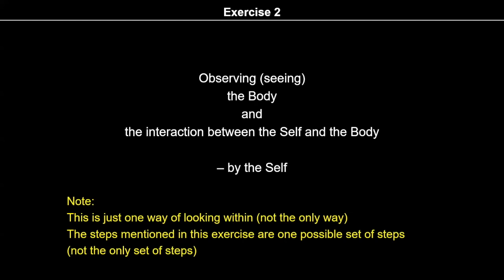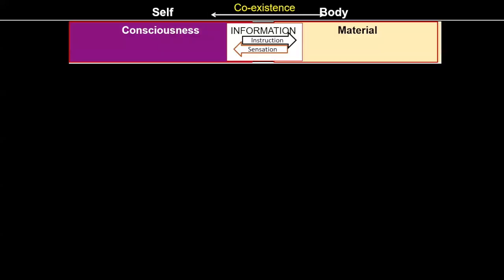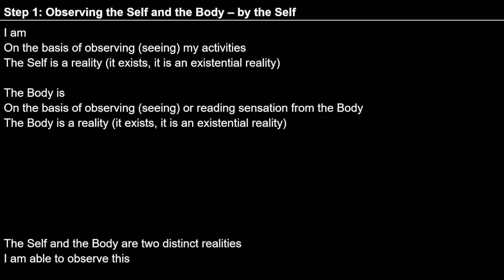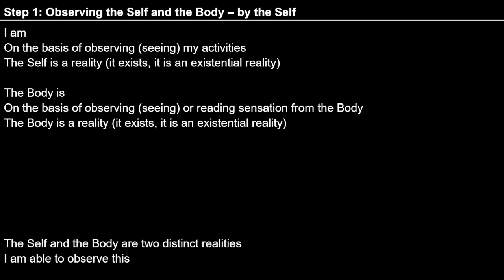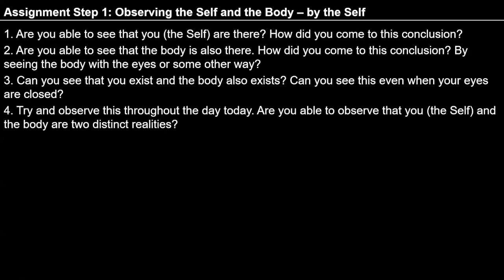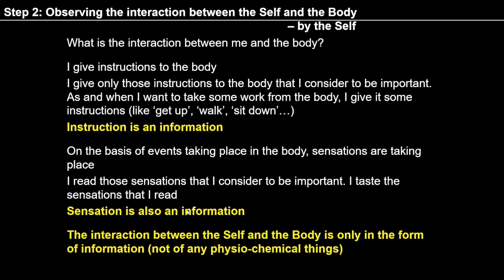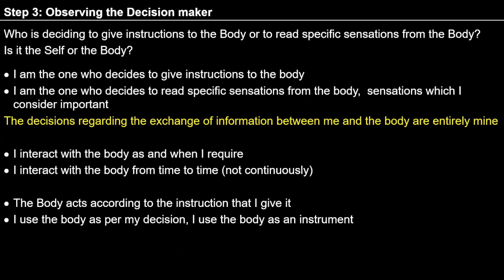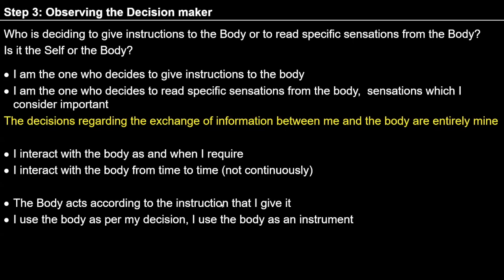D65 Exercise 2 Step 3 2024 07 04 MS English Batch 10